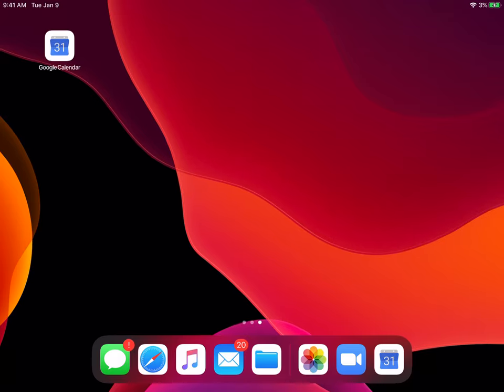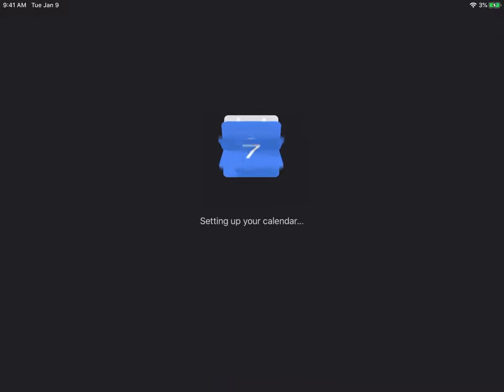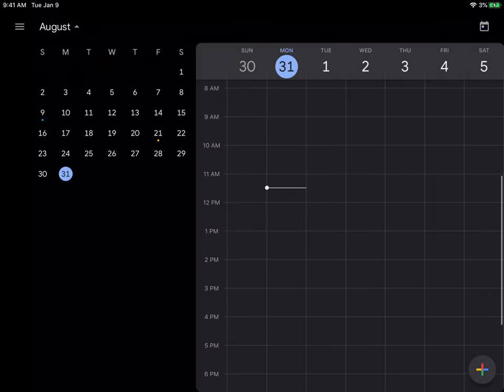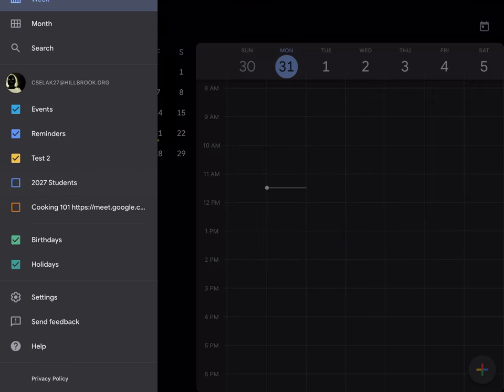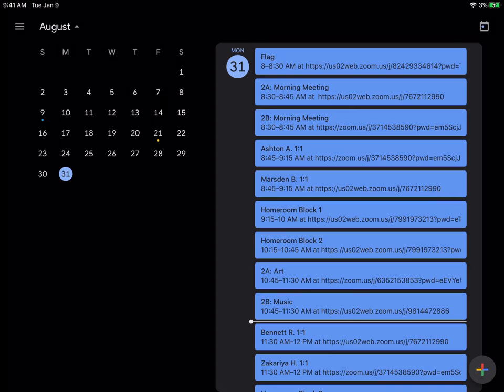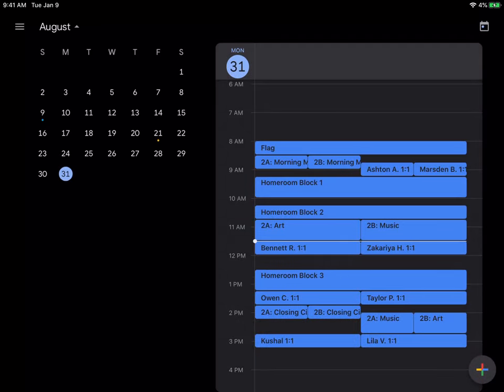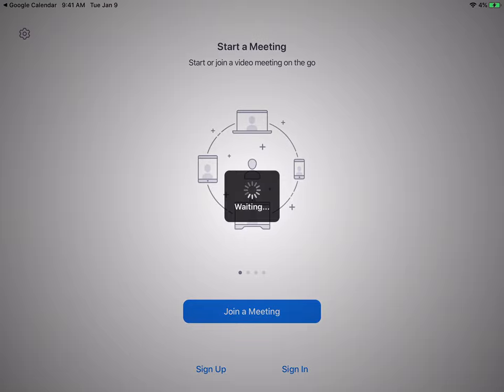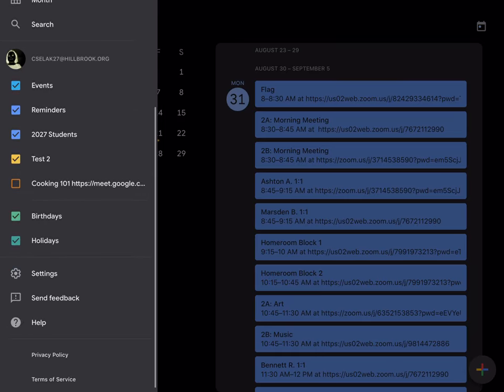iOS Google Calendar overview